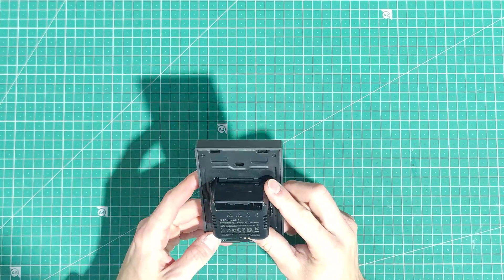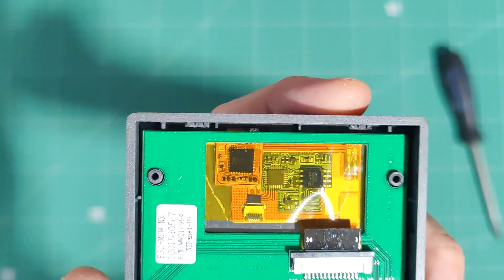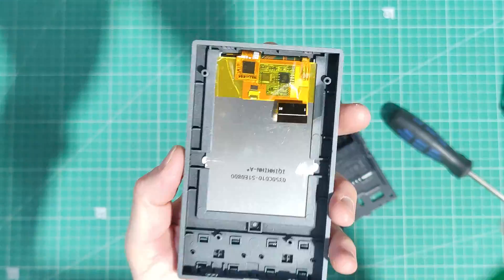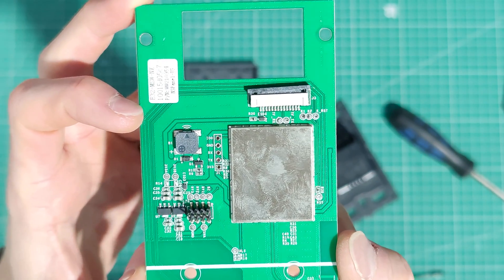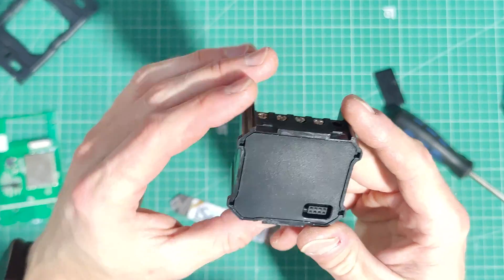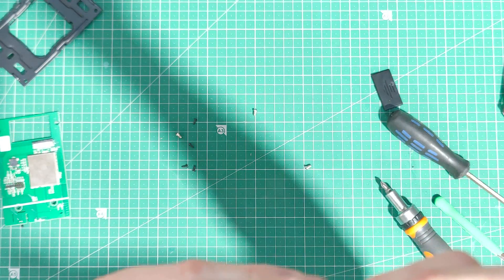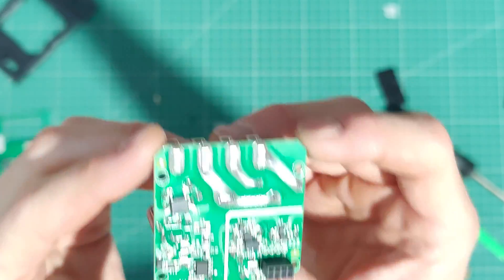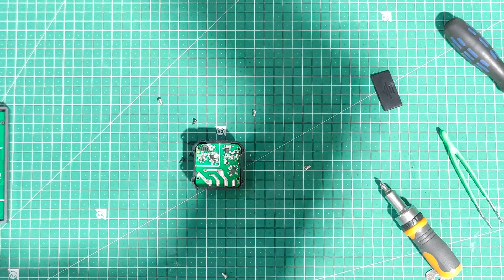NSPanel Smart Switch Part Two - Disassembling and inspecting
I got the flash backwards; the display has 16MB, the ESP32 on the controller board has 4MB.

I was a bit backwards about the display I think; the connecting ribbon cable actually seems to connect to  the STM32 Cortex-M0+ chip on the display, which is labelled G031G8. The EA2121 chip must then be the 16MB flash, as the M0+ usually only has 64KB, and the pin layout looks to fit. That then leaves the larger chip with ~52 pins as the one that addresses the display.

ESP32-D0WD-V3 (with Bluetooth, aka ESP32-D0WDQ5-V3). The 'Q5' that getChip() reports if you test it just refers to it being a QFN 5x5 package, where as the datasheets usually only specify Q6 for a 6x6 else omit that reference.

When looking at the PSU a bit more later I realised there are both class-X and class-Y capacitors, I just missed a track that's running on the component side when I first glanced.

LP3669 is hard to nail down, but really just appears to be an AD to DC power controller/regulator. Google couldn't translate the Chinese PDF (link below).

In hindsight there is a bit of isolation; you can see where the 5V corner is separated a bit, but it's just not great in my opinion. I would prefer to see some optocoupler connections to those relays, and PCB cuts.

- ABS8 Datasheet (yep it's basically the same as an AMS1117-3.3 for my purposes, maybe cheaper)